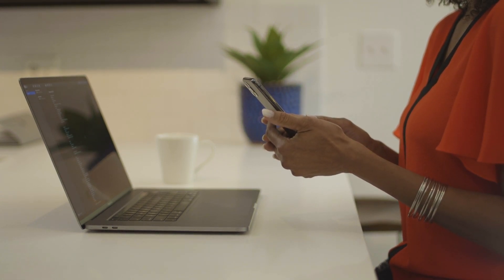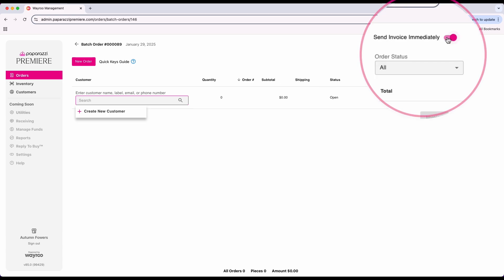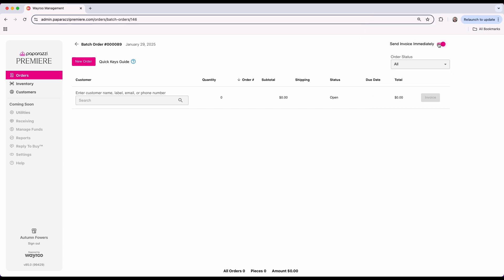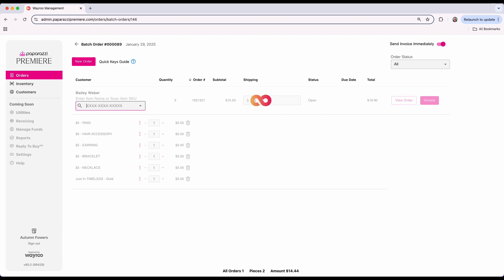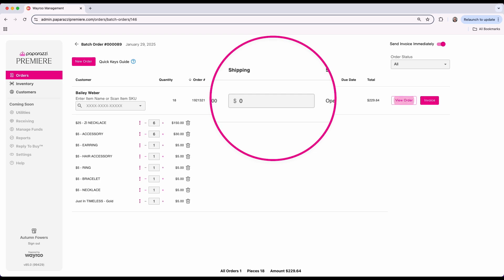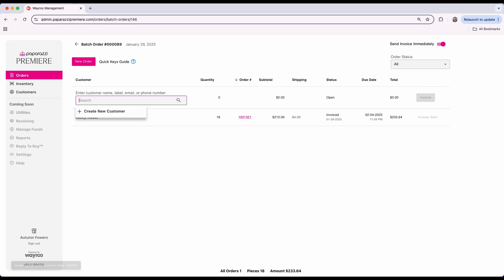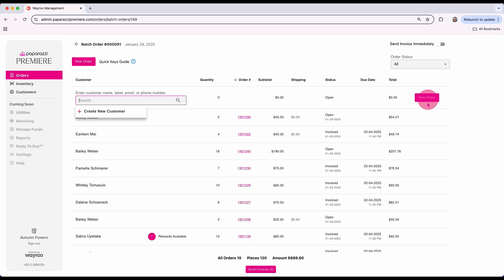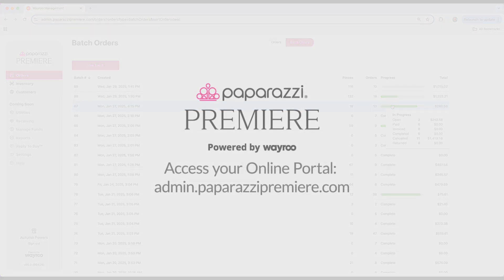Paparazzi Premiere: Invoicing with Batch Orders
Streamline Your Invoicing with Batch Orders!

In this video, we’ll walk you through the Batch Orders feature in the Paparazzi Premiere Online Portal, designed to help you create and send multiple invoices at once—perfect for weekly invoicing or handling high-volume orders with ease!

What You’ll Learn:
✔️How to create a new batch order in your Online Portal
✔️ Using the ‘Send Invoices Immediately’ toggle for flexible invoicing
✔️ Adding items quickly with Quick Keys & barcode scanning
✔️ Managing shipping costs and streamlining order processing
✔️ How to review batch statuses and send invoices in bulk

Why Use Batch Orders?
Batch Orders save you time, reduce manual work, and help you stay organized—so you can focus on what you do best: selling!

🔗 Try it now! Log in to your Online Portal and put Batch Orders to work for you